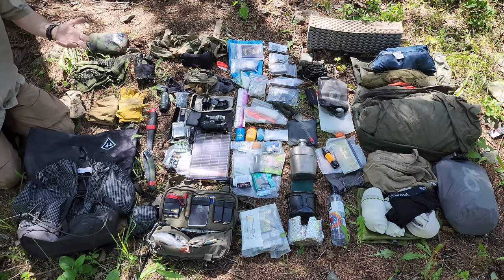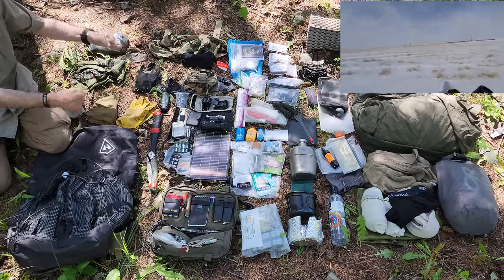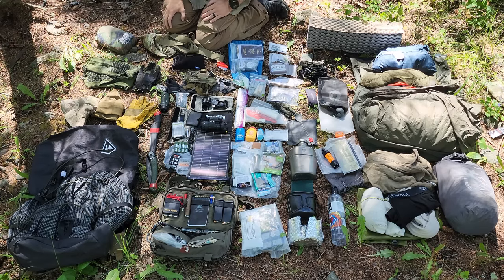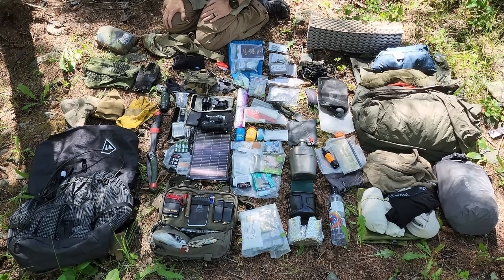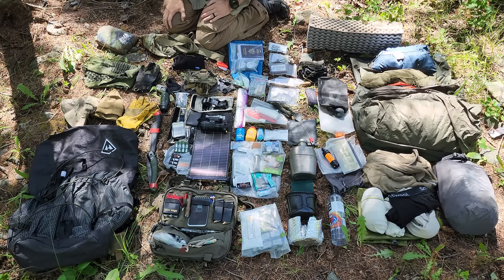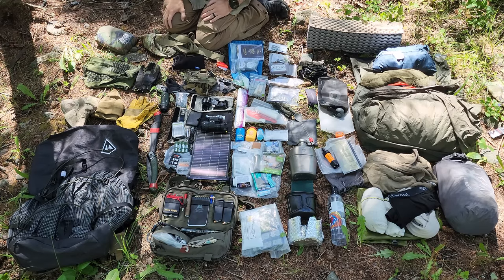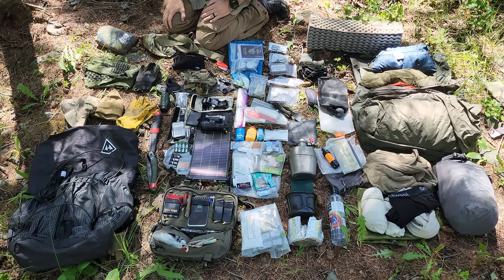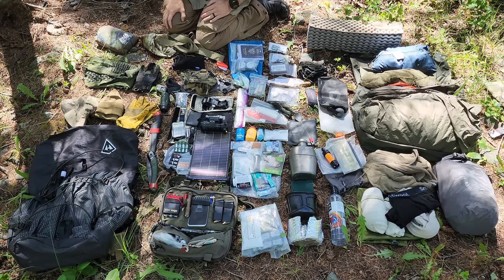Bug out Bag full contents run down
Summer Bag weighs 38lbs total. Base weight 29lbs

Crye precision nvg mount
keith titanium canteen
trauma kit-
Israeli bandage
Quick Clot

Stream light tlr1

water purification bag -
Sawyer mini
Perifaction tabs

Compass Suunto G2
fishing kit
clothes smart wool
fleece onesie
knife Mora
fire kit
helicon-tex poncho

Power film solar panel Max

Powerfilm lightsaver mini

goal zero battery pack
Anker battery pack
aa batteries
aaa batteries
x2 Streamlight 1l-1aa flashlights
mini survival kit
titanium stove
x2 sharpener stones
baco laplander saw
medical small kit
$400 of cash
$100 of silver

x4 tripwire alarms
tea, coffee, koolade, oj
flece binie
fix it kit
glasses
rite in the rain note book
Ranger beads
night vision rino mount
Garmin Inreach mini
ditty bags
USMC Lock sacks
snugpak dry bag

0:00 Intro/ Bag uses
1:20 Bag/pack
2:54 Gloves/Hats/Rain gear
5:50 Extra bag /marking tape
9:38 Tools
10:55 Solar/Batteries/charging
11:54 Night vision
13:00 GPS/Flash light/charging
13:52 Monocular
14:28 HPG Chest rig Contents
18:56 HPG Mini survival kit
19:29 Garmin satellite communicator
19:51 HPG contents/pistol/Nav
22:14 Trauma kit/basic meds &Hygiene
26:04 Cordage/Game kit/Fire
28:04 Parimter Alarm kit
28:51 fishing kit fix it kit
30:33 Water
34:06